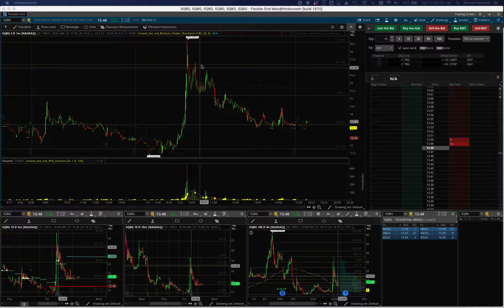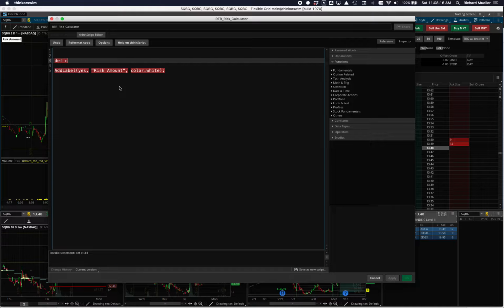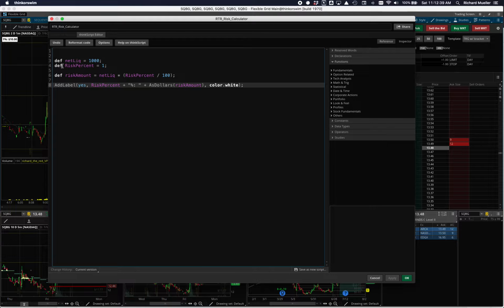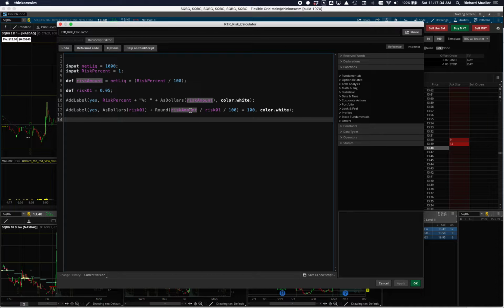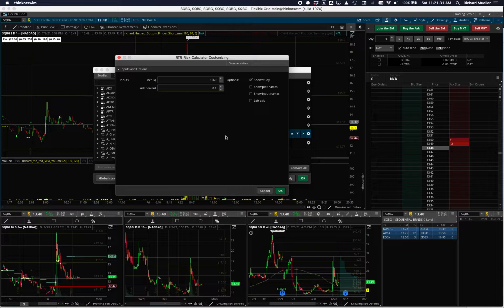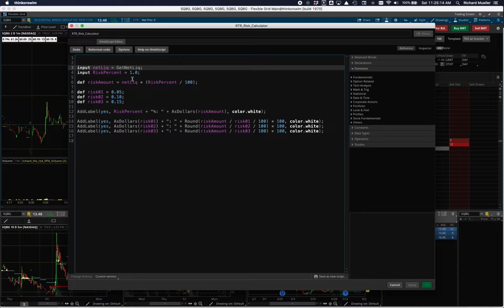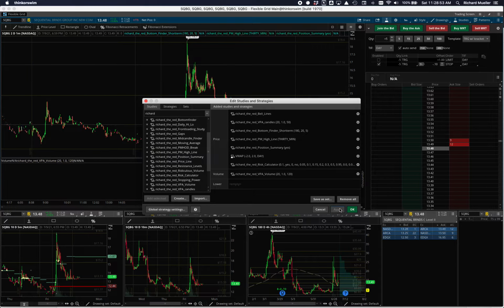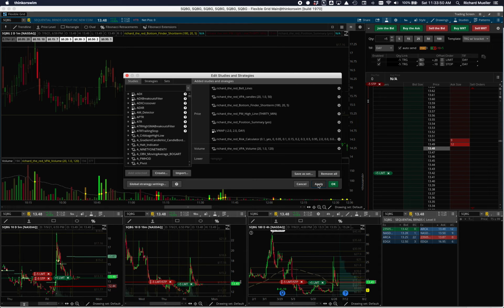TOS ThinkScript Study: Risk Management Calculator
I walk through how to make a basic ThinkOrSwim risk calculator study that incorporates your current account size and calculates how many shares you can buy at user-configurable risk percent and risk-off levels. Trade without anxiety and dynamically compound your gains on every trade by taking the dollar amount out of the equation and focus only on risk level and position size.